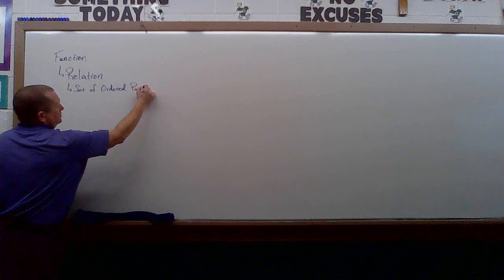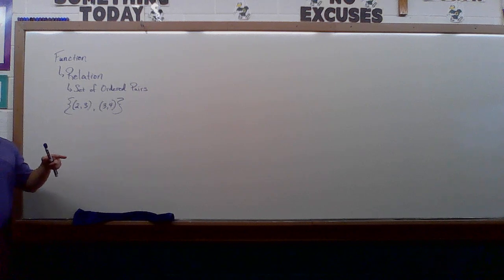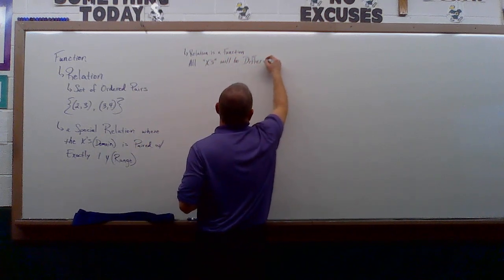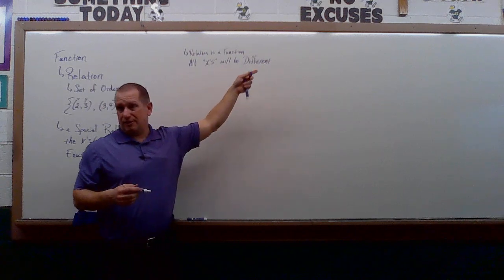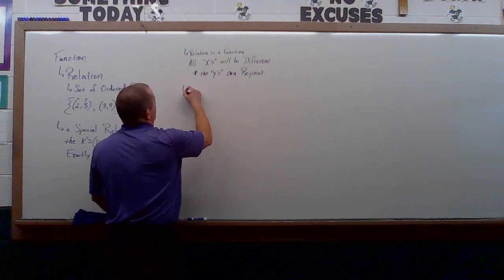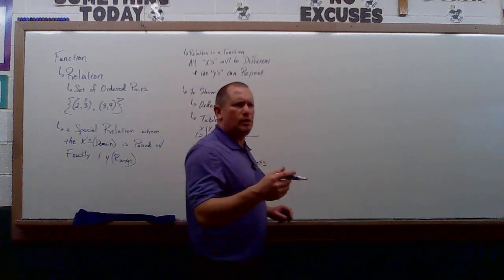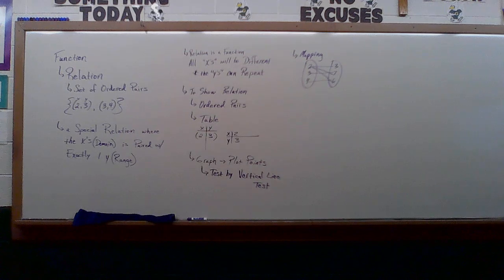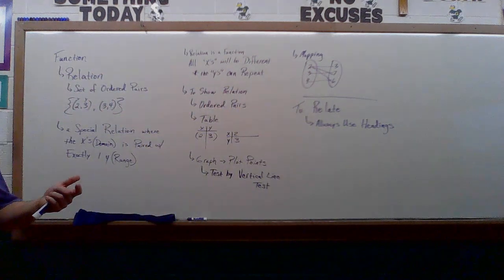7th, PA 8 1